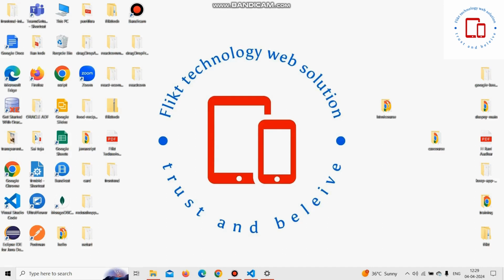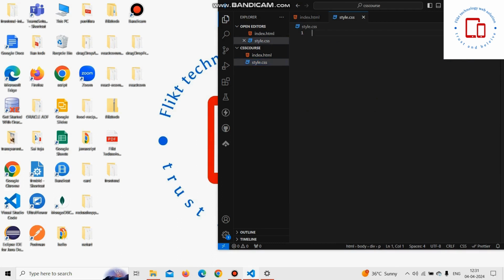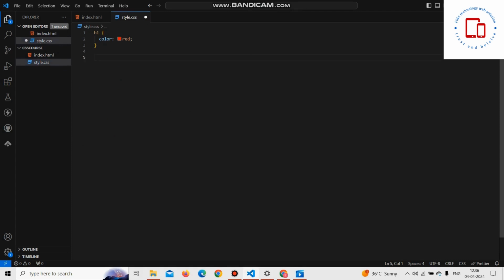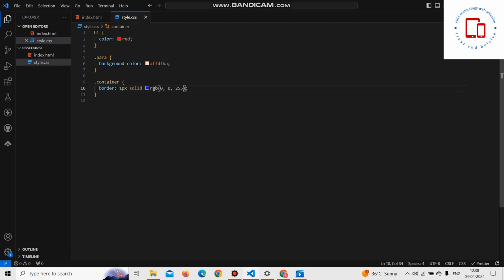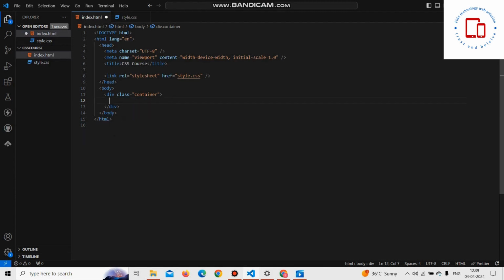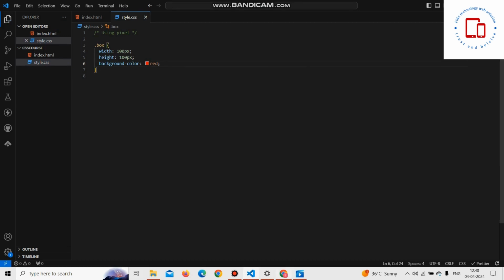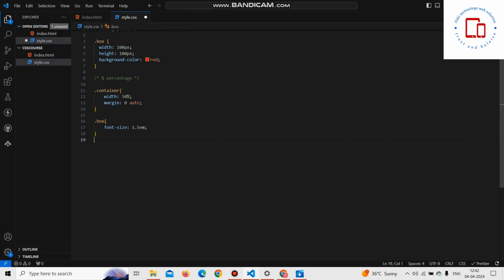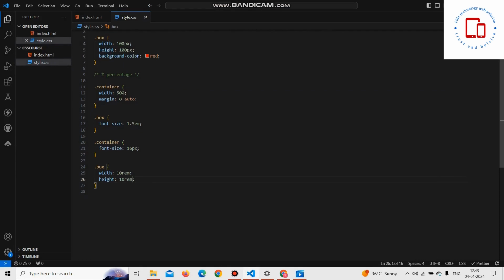11. Color and Units in CSS: Flikt Technology Web Solutions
Join us on a journey through the vibrant world of CSS as we delve into the intricacies of color and units. In this video tutorial, we'll uncover the various ways to define colors using named colors, hexadecimal values, RGB, RGBA, HSL, and HSLA. Additionally, we'll explore different units of measurement such as pixels, percentages, ems, rems, and more, to create responsive and visually appealing layouts.